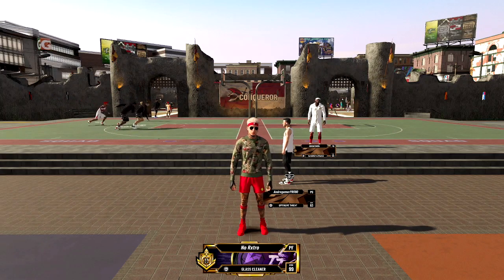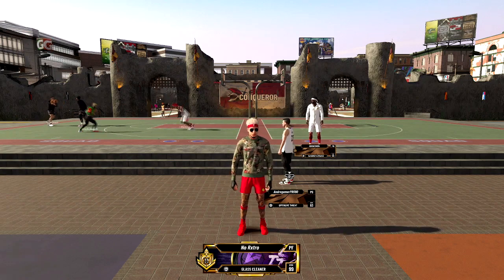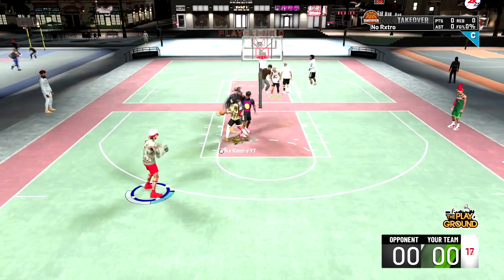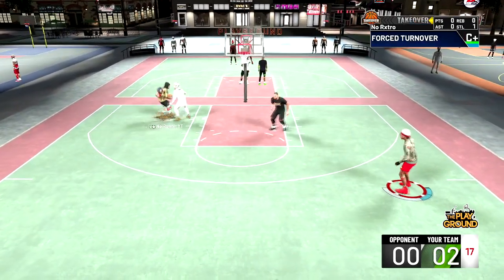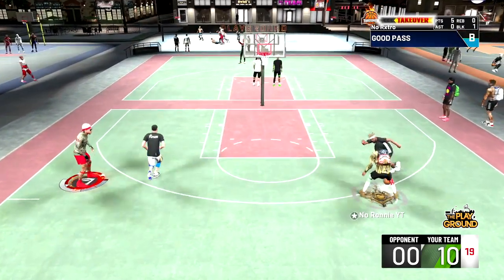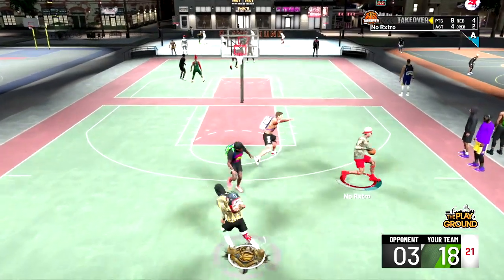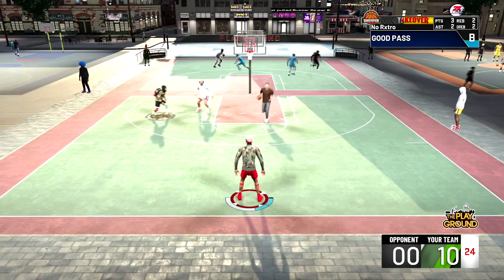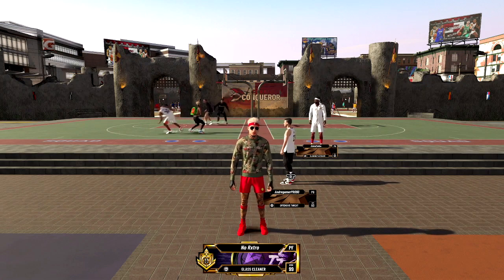THIS SECRET CUSTOM JUMPSHOT WILL NEVER GET PATCHED NBA 2K20! NOBODY KNOWS ABOUT THIS GREEN JUMPSHOT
THIS IS THE BEST JUMPSHOT FOR SHOOTING CENTERS AND OTHER POSITIONS ON NBA 2K20. THIS JUMPSHOT IS STRAIGHT GREENS AND ITS A CUSTOM JUMPSHOT!